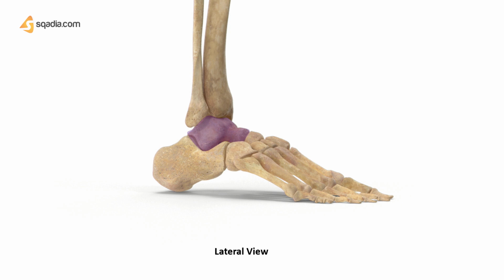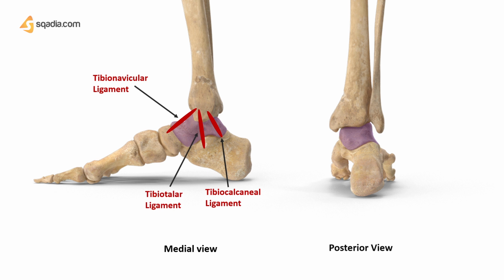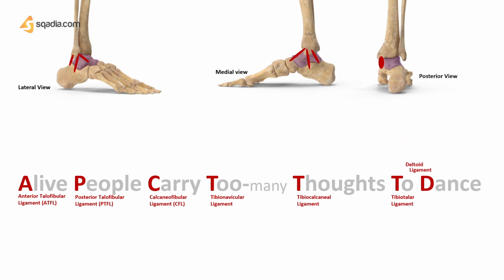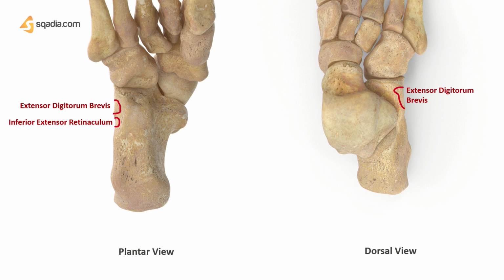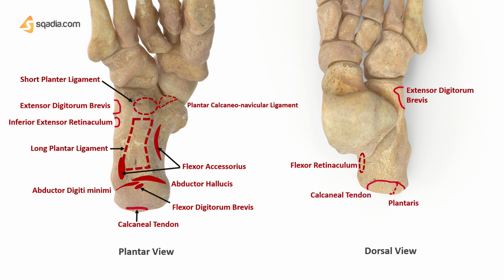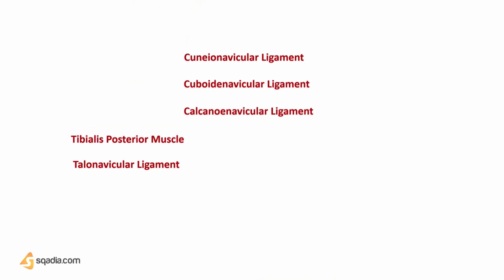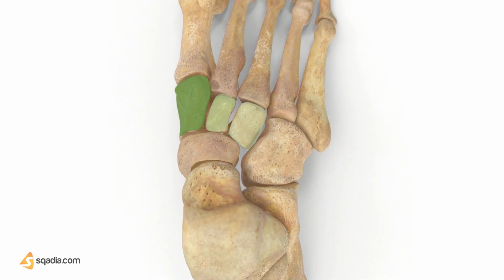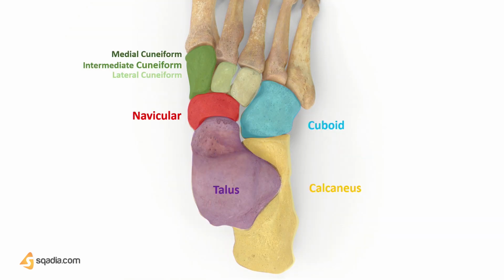Tarsals | Muscle Attachments | Bone Anatomy | Foot | Lower Limb | Skeletal System | V-Learning™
Let us dive into this lecture, detailing the Anatomy of the first group of foot bones, the tarsals.
Our hands and feet make up the extremities of our upper and lower limbs, respectively.

▬ 📌 Tarsals ▬▬▬▬▬▬▬▬▬▬
Our feet are fascinating structures of the body. Being highly biomechanically complex, the feet allow you to stand upright and perform multiple movements.

Did you know that your feet support 25% of your body weight? This function is performed by 26 bones in our feet. They are divided into 3 main groups: the tarsals, metatarsals, and the phalanges. Similarly, the bones in our hands are also divided into 3 groups, but they are named carpals, metacarpals, and again the phalanges.

▬ 📌 Tarsals Bones ▬▬▬▬▬▬▬▬▬▬
Now talking about the first group of foot bones. Found right below the ankle joint, the tarsals are composed of seven small bones. Namely, they are the calcaneus, talus, navicular, cuboid, and the 3 cuneiform bones. They are all unique in shape and play a distinct function in the formation of the foot. We will learn all their names and their positions, with fun mnemonics.

These seven tarsals make up the three arches of the feet. They also team up with other bones and form several joints of the feet.

▬ 📌 Tarsals Muscle Attachments ▬▬▬▬▬▬▬▬▬▬
Multiple muscles and ligaments have attachment sites on these bones to support the ankle and the leg. Let's learn all these attachments with some more mnemonics and study guides, that will help you memorize them for your Anatomy exams.

The muscles of the feet region are also detailed in this lecture: ”Compartments of Leg and Dorsum of Foot”.